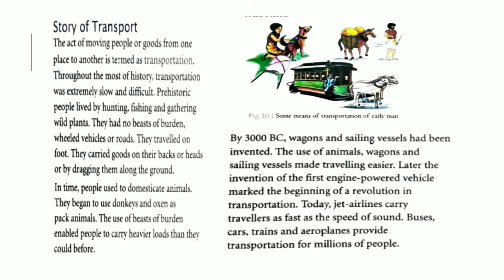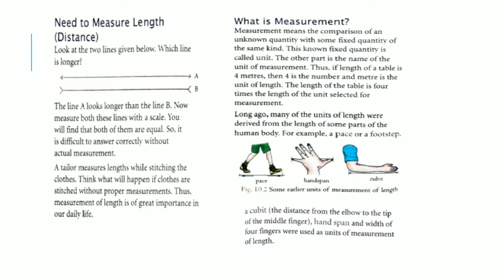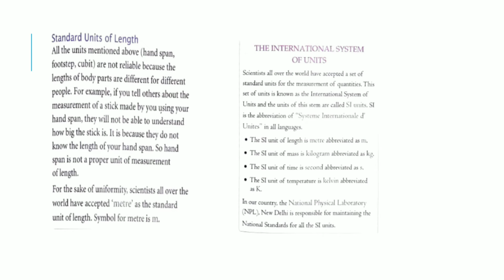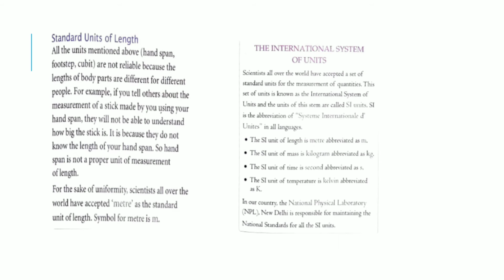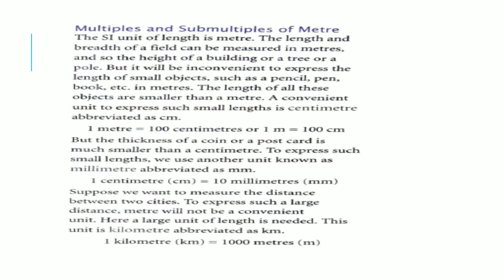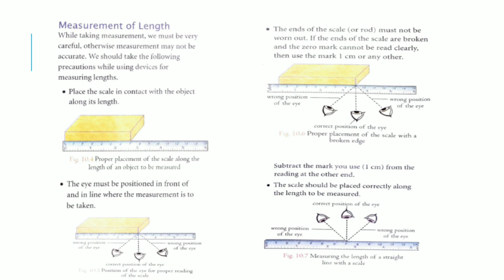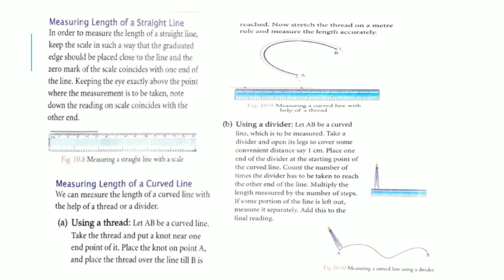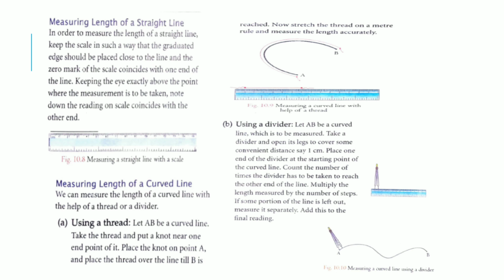Motion and measurement of distance class 6th part 2